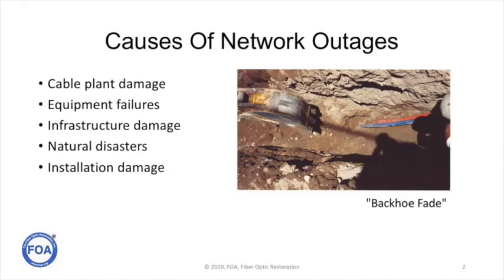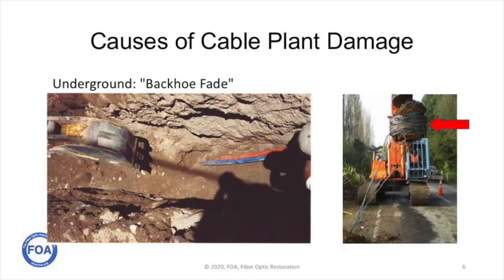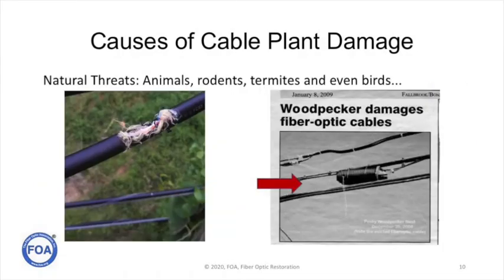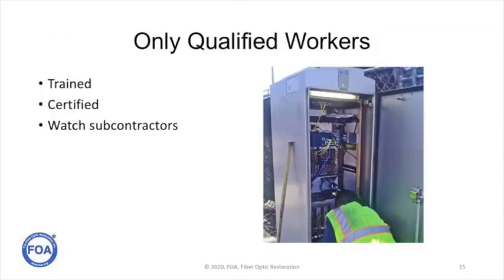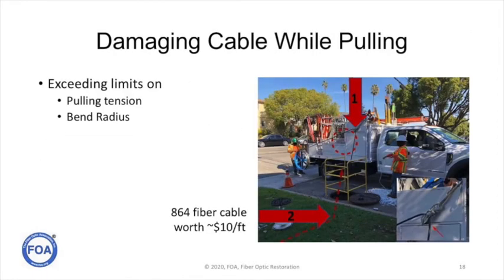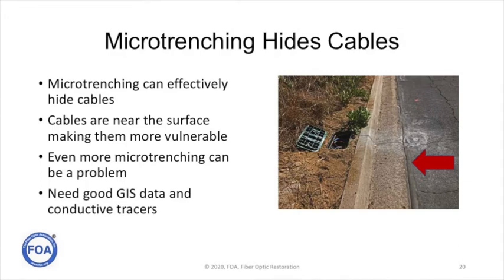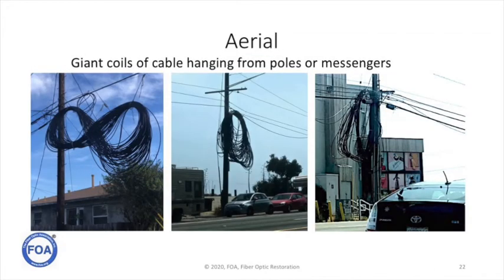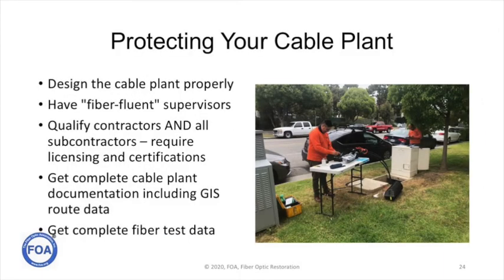Lecture 51 Fiber Optic Restoration - Causes Of Network Damage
This is the 1st of 3 FOA lectures on fiber optic network restoration. Lecture 51 covers the types of damage to a fiber optic network that will require restoration. Lecture 52 covers planning for restoration - how to prepare for restoring a cable plant after damage occurs. Lecture 53 covers how to troubleshoot problems and make repairs as fast as possible.

This video is part of a Fiber U MiniCourse on fiber optic restoration.